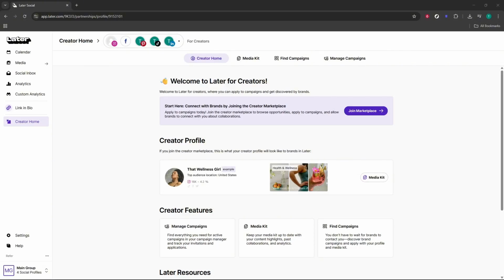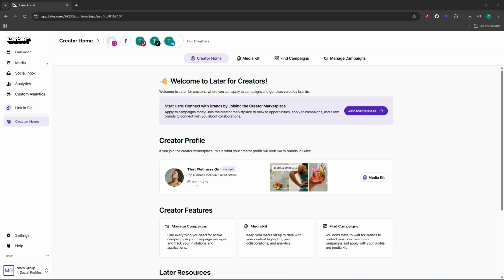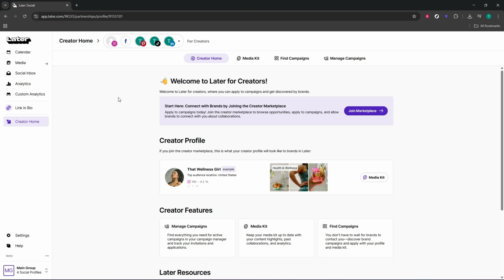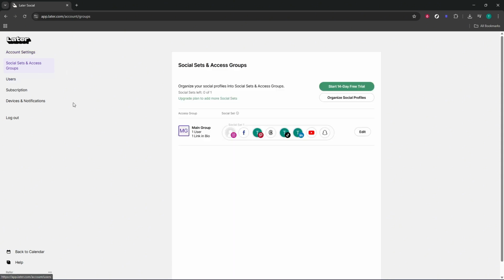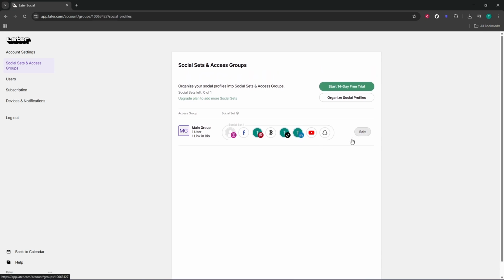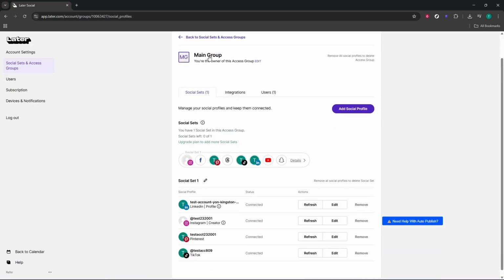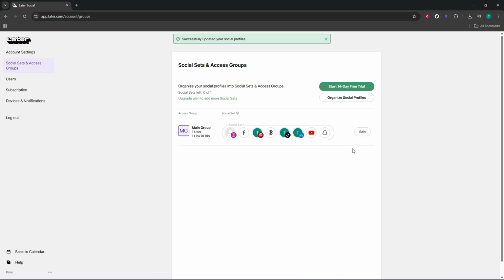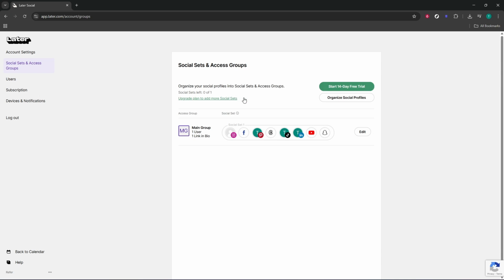How To Create Saved Hashtag Groups In Later Social (Full Guide)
Learn how to streamline your social media workflow by creating saved hashtag groups in Later Social. This tutorial covers everything you need to know to organize your tags efficiently and save time on every post.

In this video, you will learn:
- How to access the saved captions and hashtag tool
- Steps to create and name a new hashtag group
- How to insert your saved groups into scheduled posts
- Tips for organizing hashtags for different social platforms

Using saved hashtag groups allows you to maintain a consistent reach without the manual effort of typing tags every time.